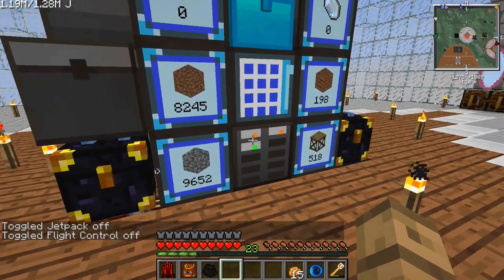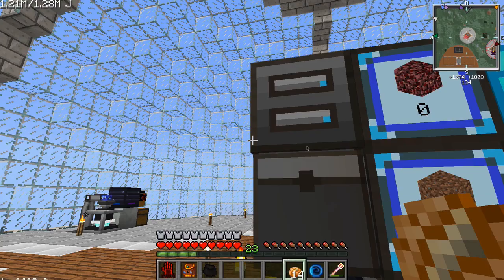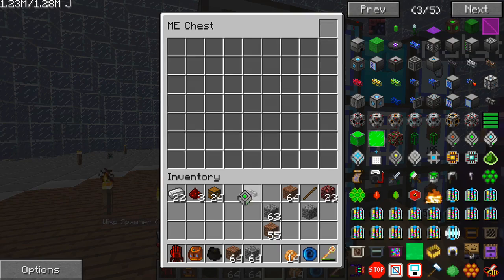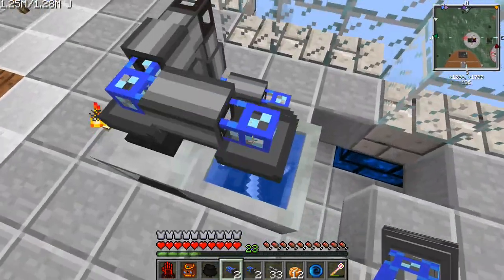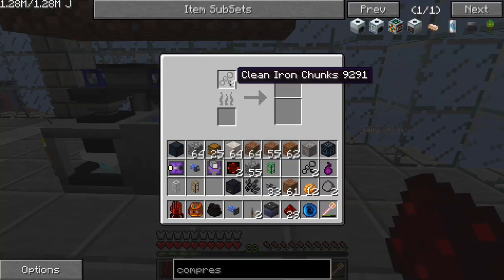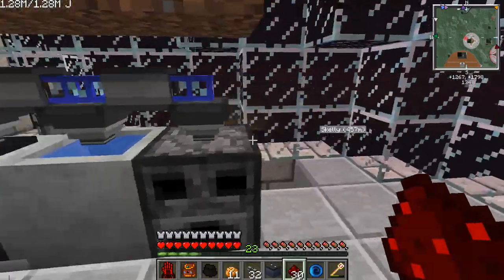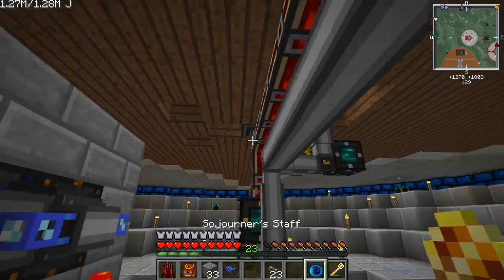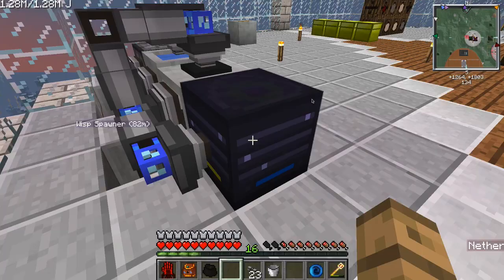E010 Utopia FTB - Bits and Bytes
UTOPIA^3 is a Whitelisted Server, we are NOT currently accepting applications.

FTB Regulars - Experts in their FTB mods

Not Forgetting (Malytrax & Palm, who dont make videos)

Vanilla Regulars - Learning FTB with a little help.

Not Forgetting (Bowlef & WNxTanhan, who co-star with Nemsun)